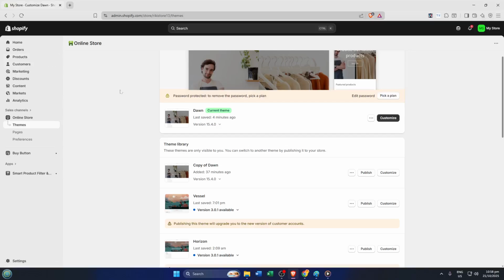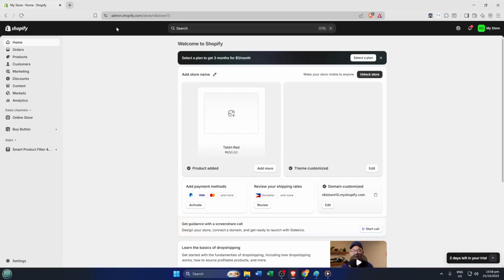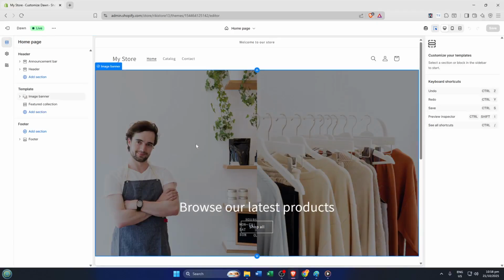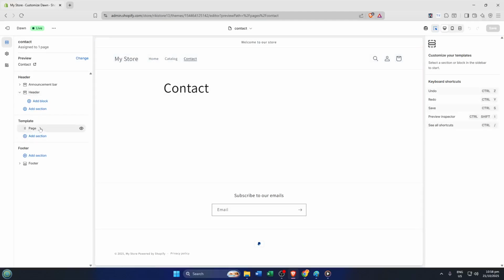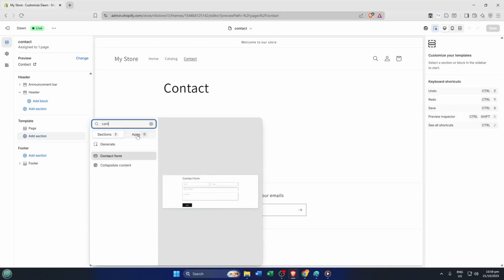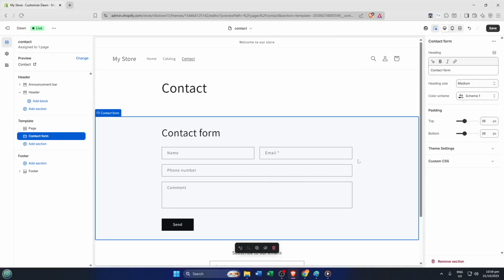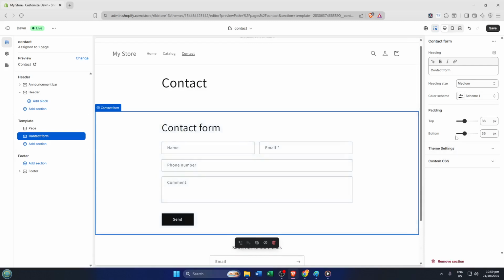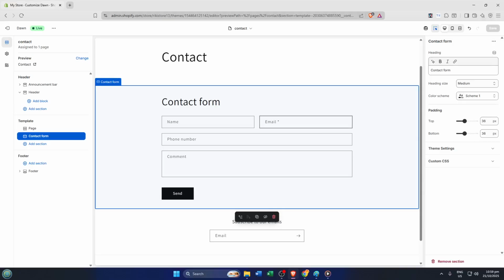How To Integrate Custom Forms In Shopify (Easiest Method)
Learn how to seamlessly integrate custom forms into your Shopify store in this step-by-step 2026 beginner's tutorial! Whether you want to collect customer feedback, manage event registrations, or enhance your checkout process, this guide covers everything you need to get started.

This tutorial is compatible with Shopify’s latest 2026 dashboard, and works on both desktop and mobile (Shopify Admin, store front, and Shopify Plus supported).